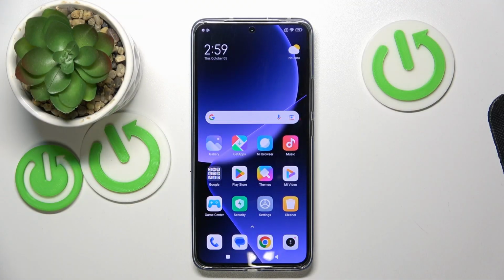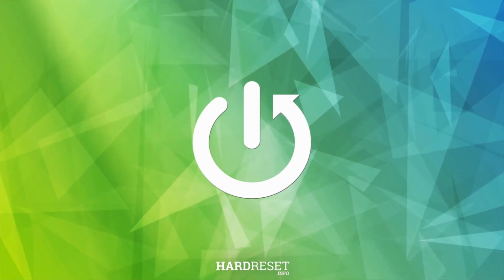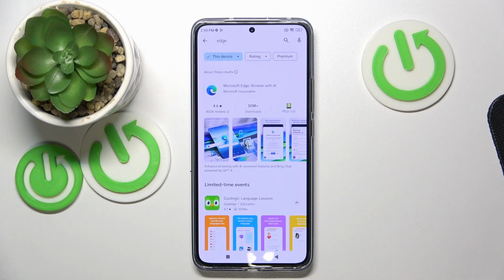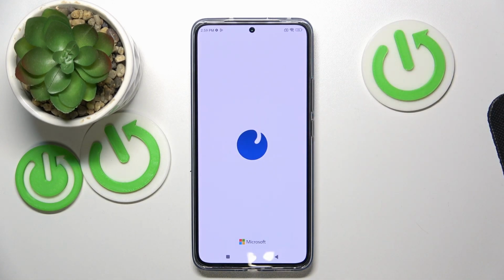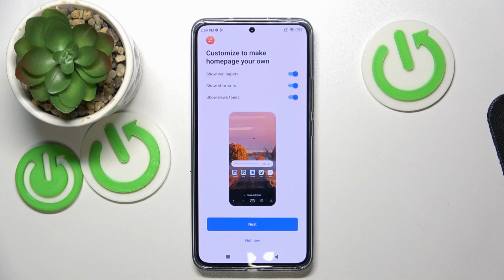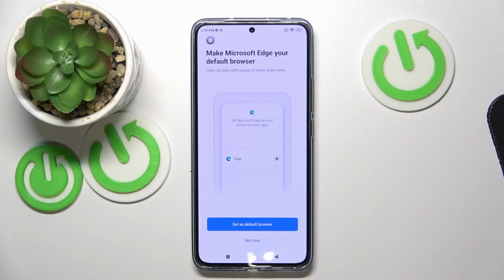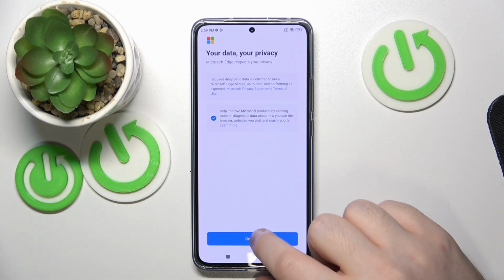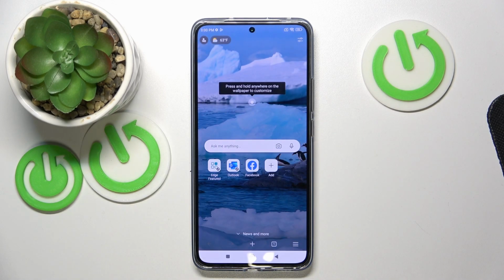How to Install Microsoft Edge in XIAOMI 13T Pro – Microsoft Edge Browser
If you wish to install Microsoft Edge on your XIAOMI 13T Pro, then here we are coming to show you how to do it! In the above tutorial, we would like to guide you to a proper section, from which you'll be able to install the Microsoft Edge browser. So let's follow all shown steps and successfully install the Edge browser on your XIAOMI 13T Pro!

How to install browser in XIAOMI 13T Pro? How to download browser in XIAOMI 13T Pro? How to download Microsoft Edge on XIAOMI 13T Pro? How to install Microsoft Edge on XIAOMI 13T Pro?